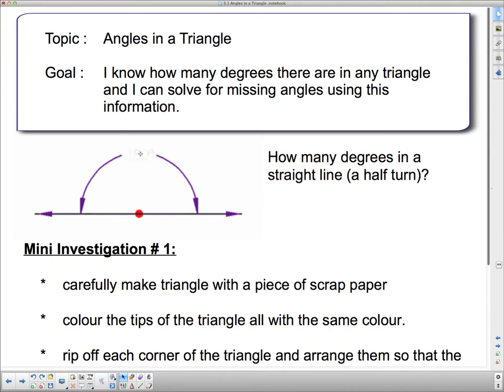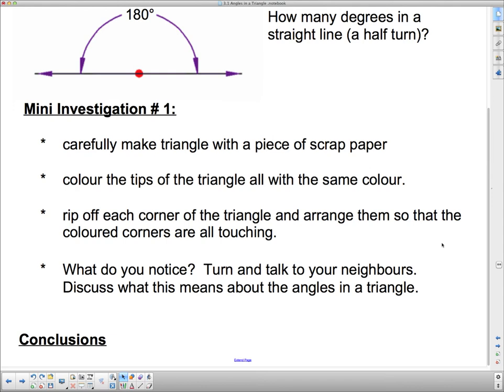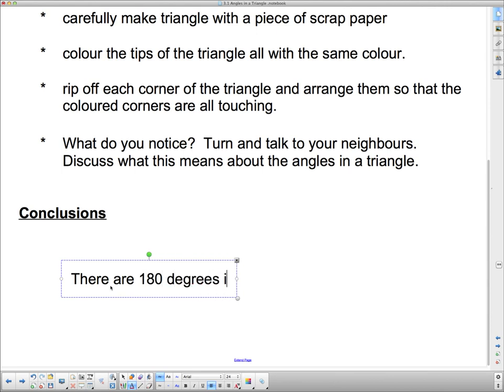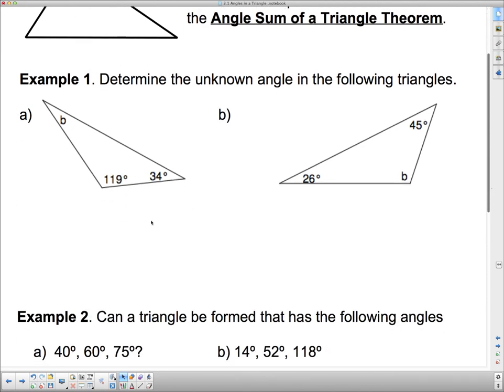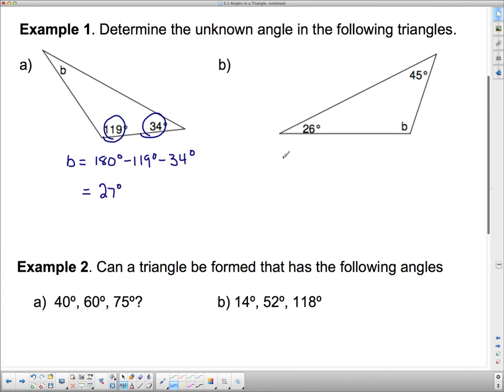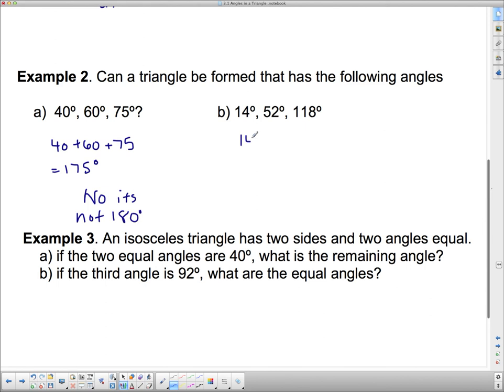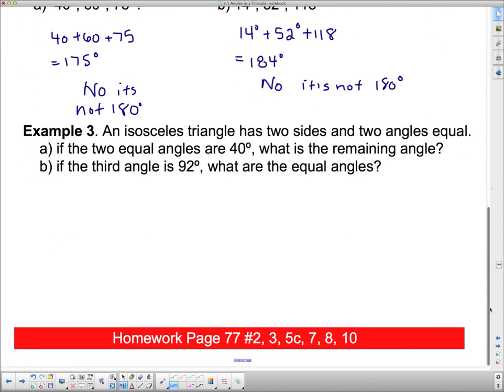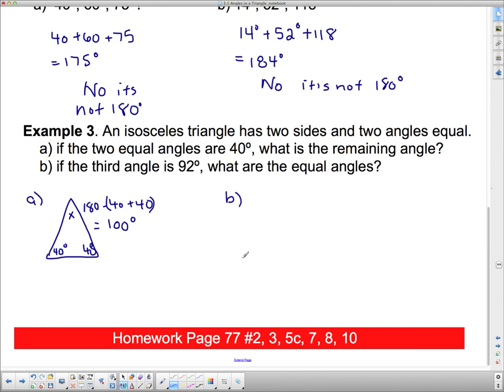MFM 1P Angles in a Triangle